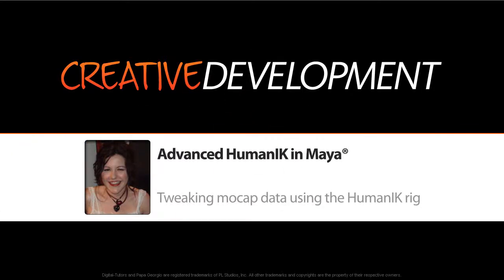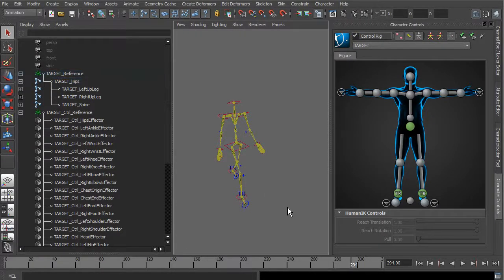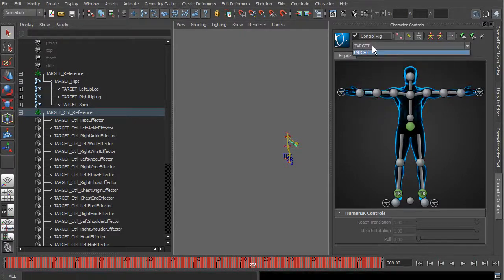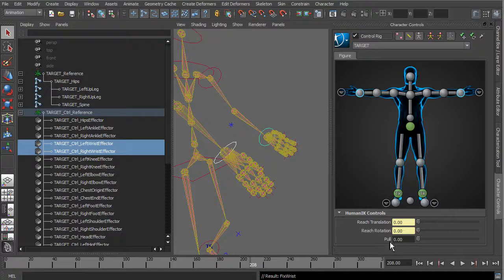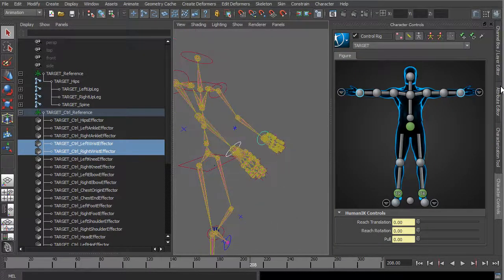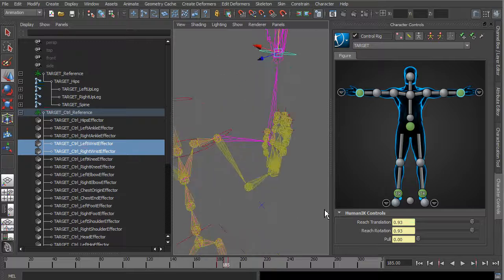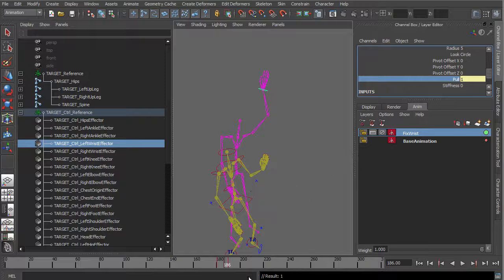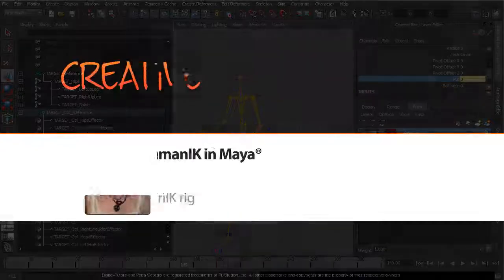16 Tweaking mocap data using the HumanIK rig